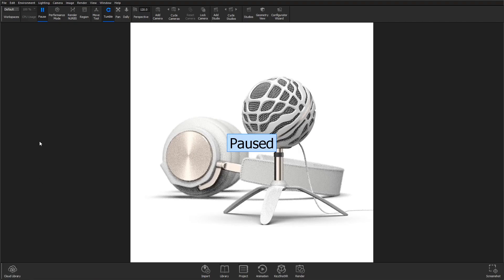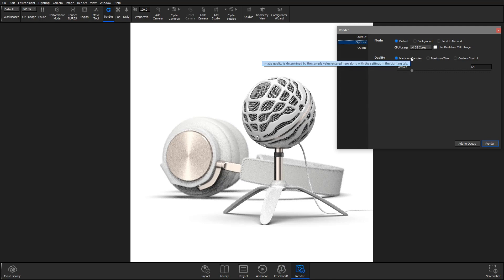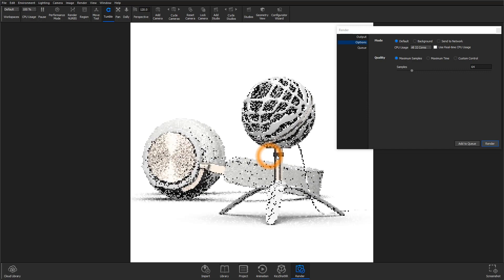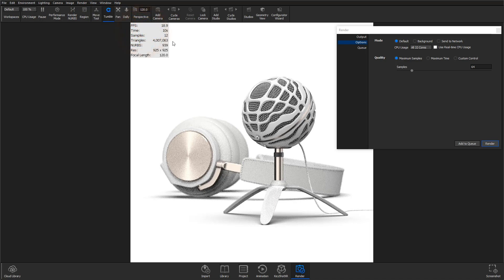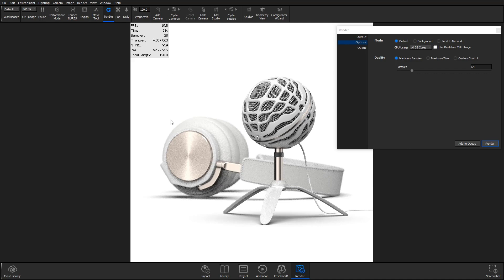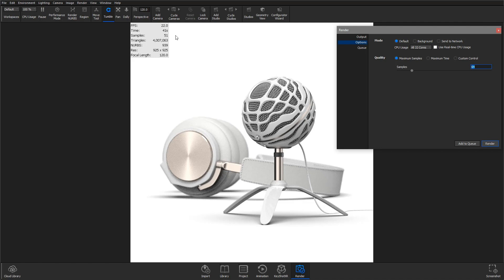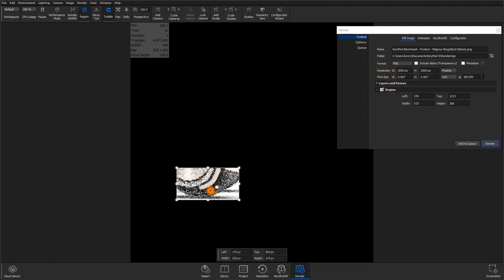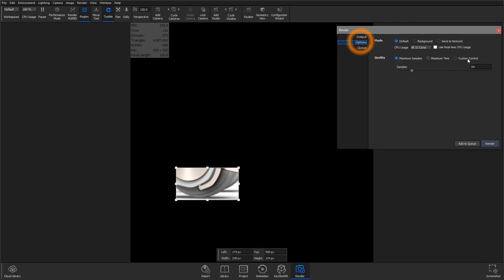KeyShot Quick Tip: Determining Render Samples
Ready to render that beautiful product shot? Wondering how many samples you should use? Learn about samples and how to determine them when rendering for Maximum Samples or Custom Control.